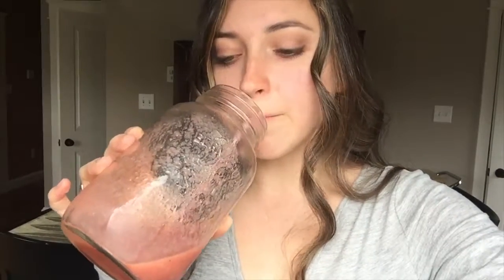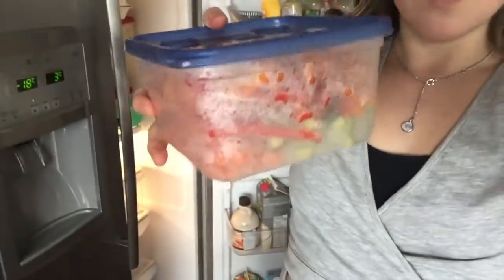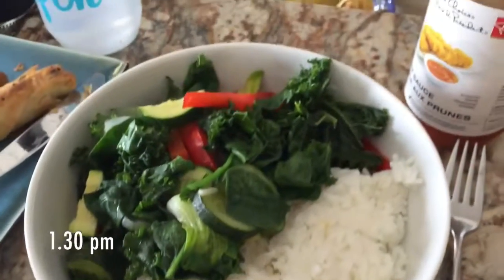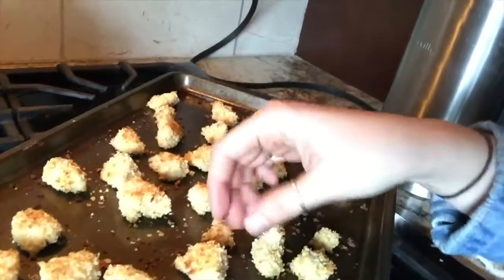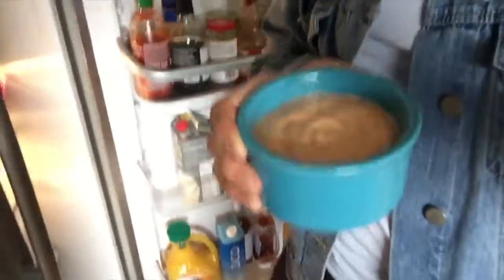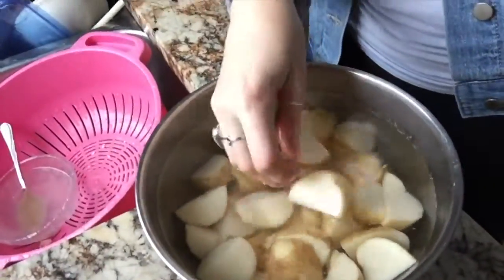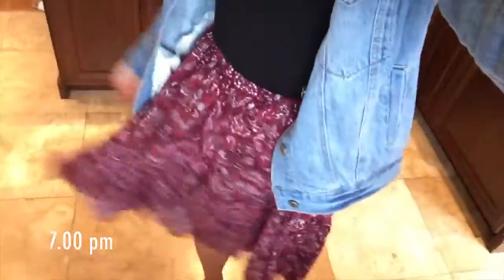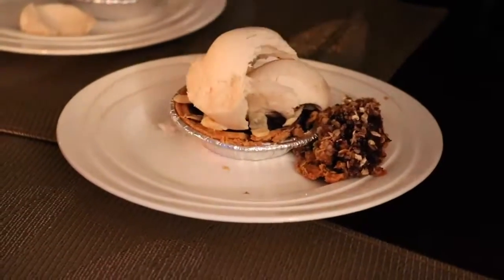I Had a Vegan Dinner Party VLOG YouTube